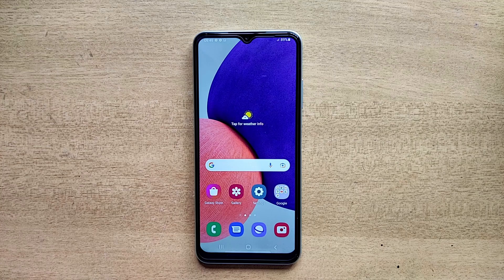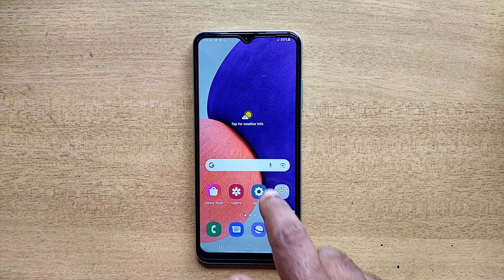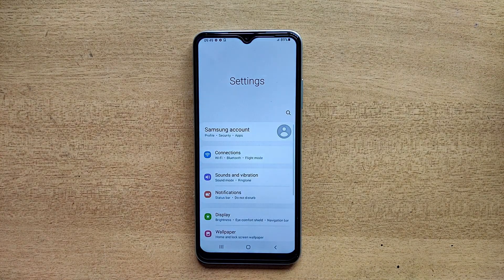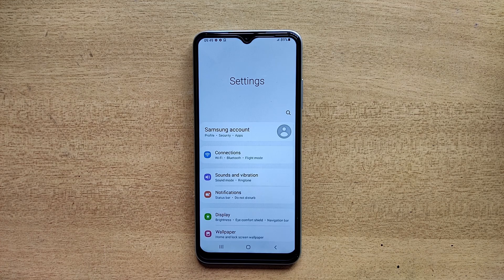How To Fix Bsnl Internet Problems In Samsung Galaxy Mobile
Included contents in this video:

1.How to Fix Bsnl Internet Problems In Samsung Galaxy Mobile

2.How to Troubleshoot Bsnl Internet Problems In Samsung Galaxy Mobile

3.How to Solve problems Bsnl Internet Problems In Samsung Galaxy Mobile

4.How to Repair Bsnl Internet Problems In Samsung Galaxy Mobile

5.How to Restore Bsnl Internet Problems In Samsung Galaxy Mobile

6.How to Clear up Bsnl Internet Problems In Samsung Galaxy Mobile

7.How to Clean Bsnl Internet Problems In Samsung Galaxy Mobile

Shortcut:  Menu Guide :

Samsung A30
Samsung A20 4G
Samsung A12
Samsung A03
Samsung A10
Samsung A21
Samsung A22
Samsung A6
Samsung A31
Samsung A50
Samsung A51
Samsung A52
Samsung A53
Samsung F12
Samsung F13
Samsung F20
Samsung F22
Samsung M12
Samsung M13
Samsung M21
Samsung M30
Samsung M31
Samsung M32
Samsung M33
Samsung M35
Samsung M51
Samsung M52 5G
Samsung M53
Samsung M33
Samsung M13
Samsung M23
Samsung M50